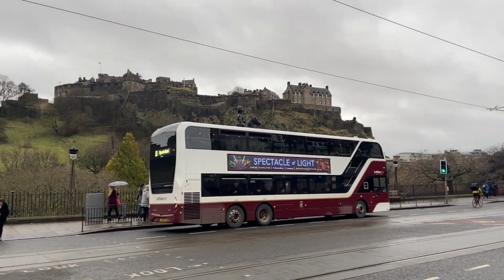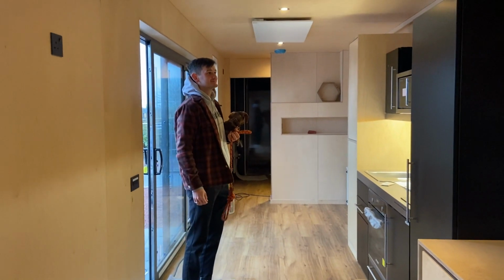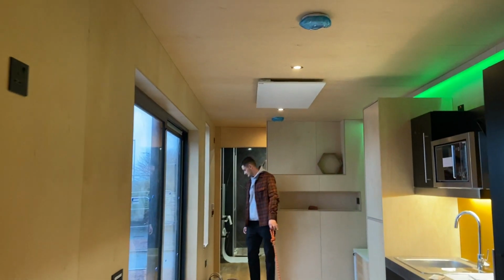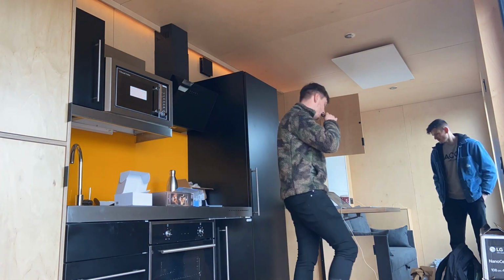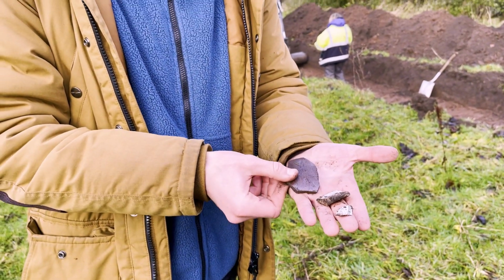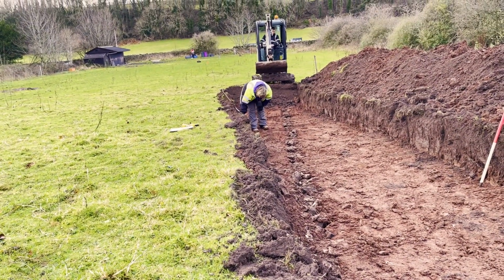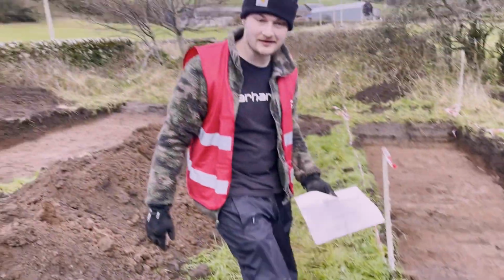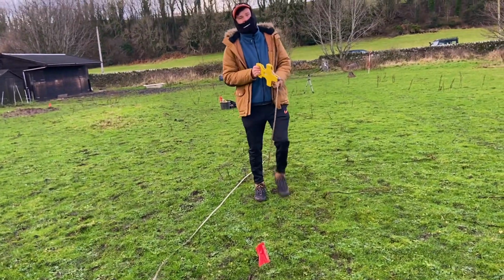Our Cabin Start-up won £10,000 at the UK’s Biggest Business Funding Competition! | Ep. 06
🛠 Cabin 1’s build completes, and it’s hooked up to the electricity for the first time!

🕵️‍♂️ We hunt for standing stones on our site with an archaeologist

🏆 And, we head over to Edinburgh to pick up that £10,000 Scottish EDGE prize!

Who are The Jacks?
Hey! We’re the Jack cousins - Daniel Jack & Adam Jack - and we're on an exciting journey to start up our tourist accommodation family business, ‘Jack’s Alt-Stays’.

We’ve created a one-of-a-kind accommodation experience with our ‘Alternative Eco-cabins’, coming to Millport in Summer 2022! 🏴󠁧󠁢󠁳󠁣󠁴󠁿

Here's How The Journey's Going So Far...
We’ve just managed to bag a 1.2-acre plot of land on the scenic Scottish island of Cumbrae, just outside the main town of Millport. Planning permission is in the bag, cabin 1 is now fully built, and we've just hit the 'go' button on the build of next 4.